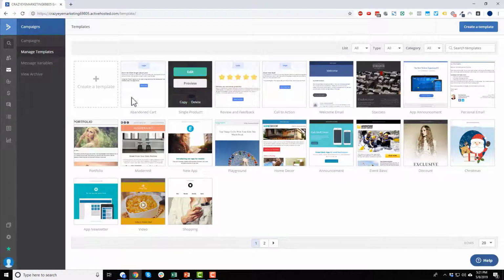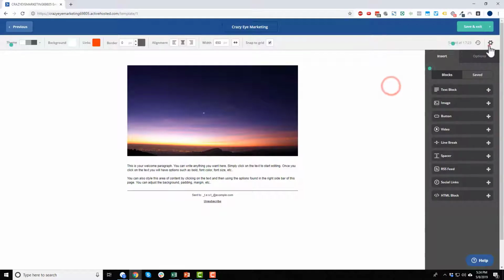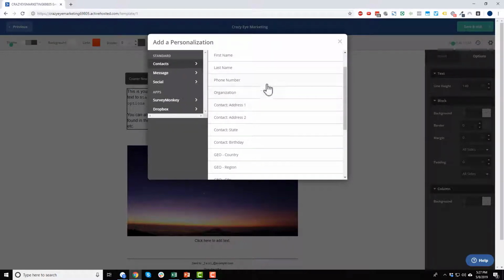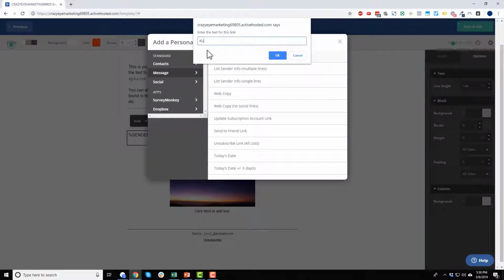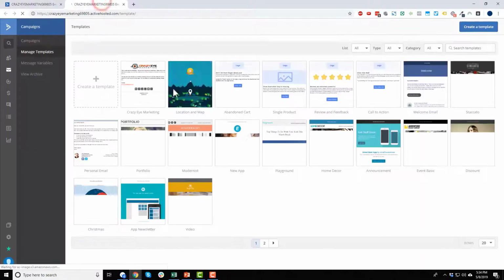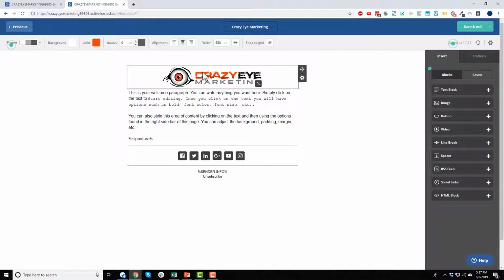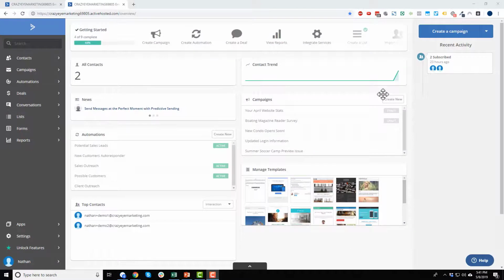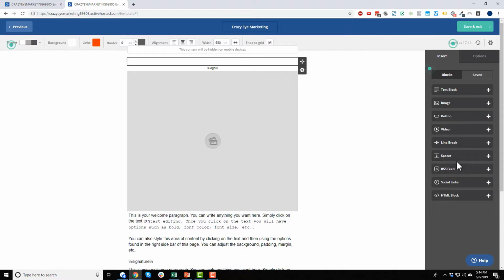Full ActiveCampaign Course [5] Templates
How to create great looking emails in ActiveCampaign while using their email builder, message variables, and conditional blocks!

0:00 Use Timestamps!
0:17 Email Builder
10:56 Message Variables
16:47 Conditional Blocks